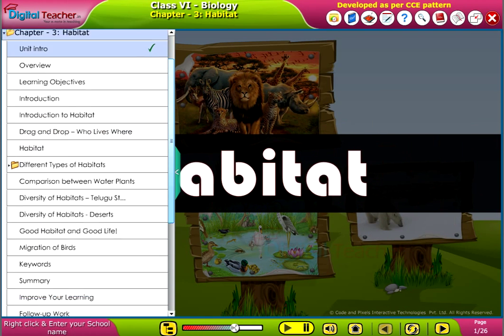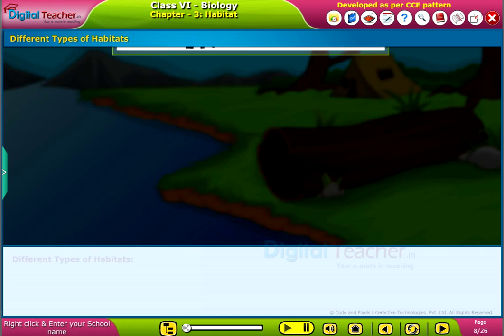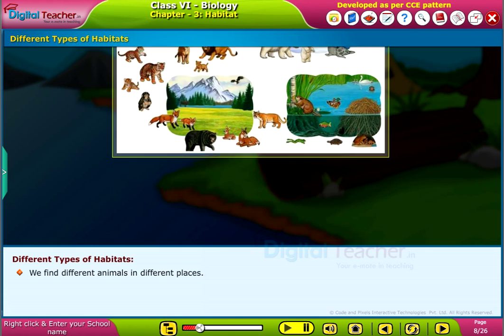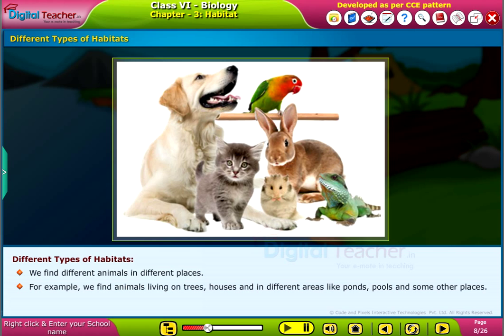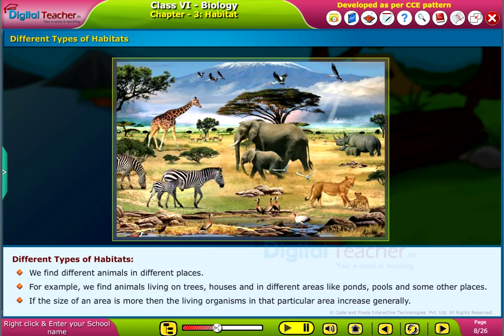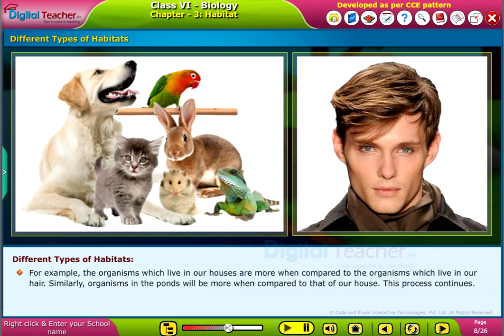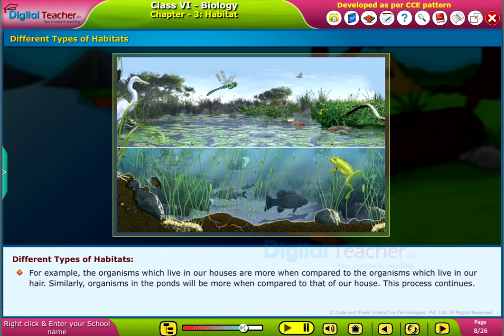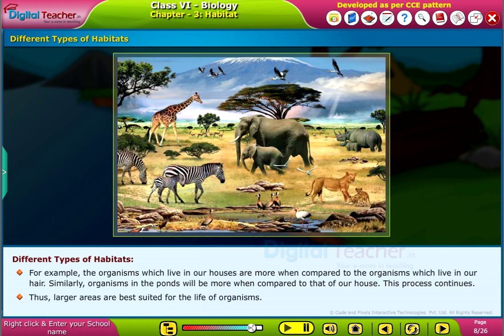Different types of Habitats, Class 6 Biology | Digital Teacher